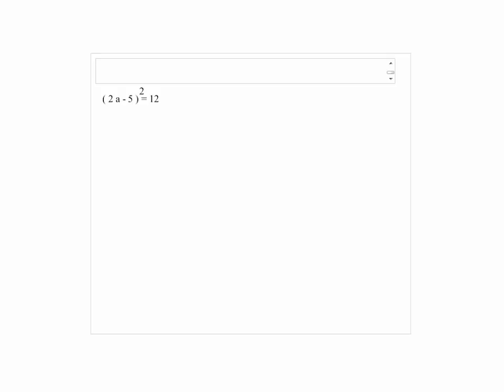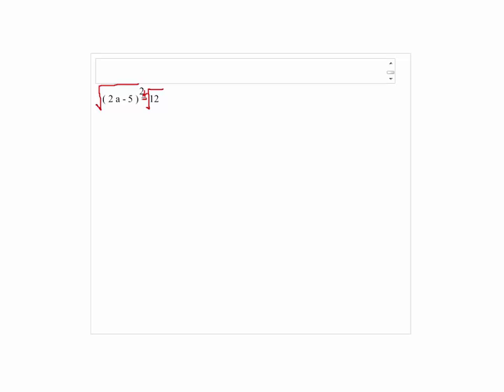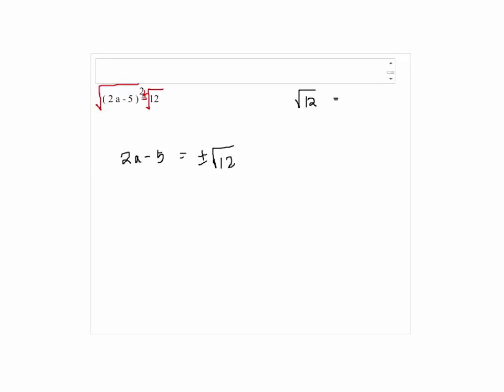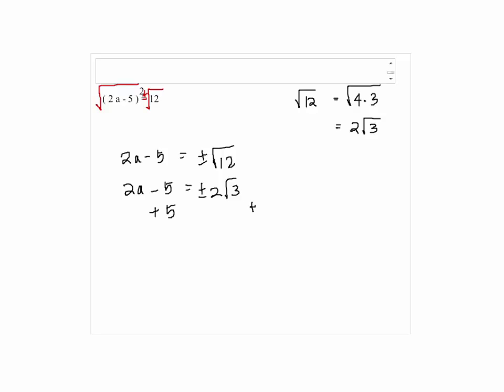Solution to Problem 5a Take Home Test 4 Intermediate Algebra